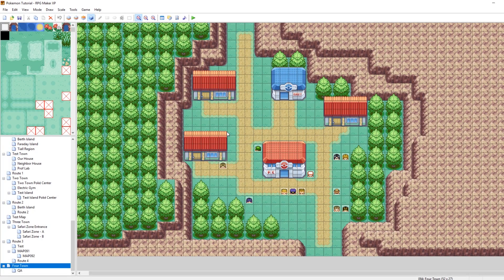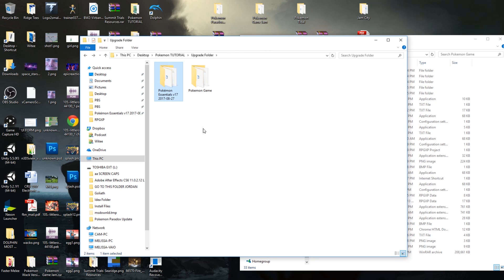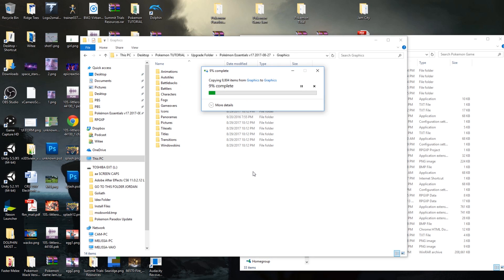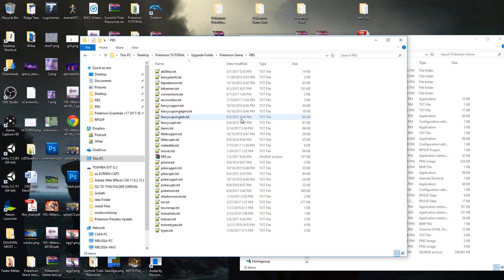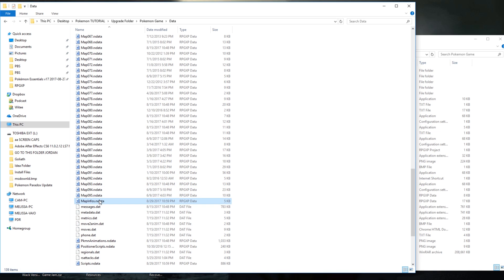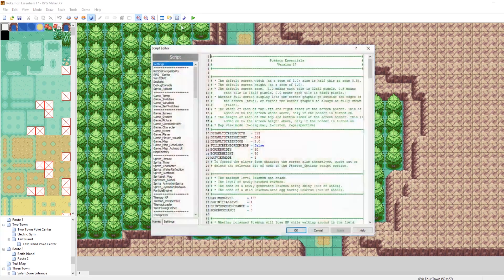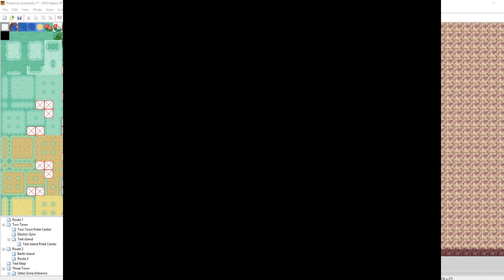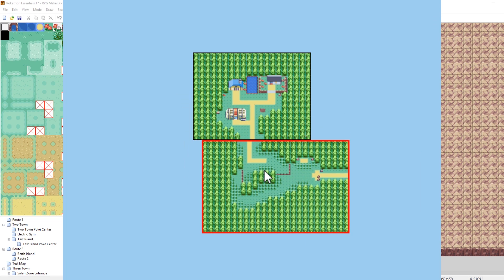How To Make a Pokemon Game in RPG Maker - Part 41: Updating to Essentials v17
Part 41: In this episode we look at how to upgrade our game to the newest version of Pokemon Essentials! This is not mandatory, but it is highly recommended, due to v17 updating a lot of things. All tutorials from here on will be in Essentials v17.